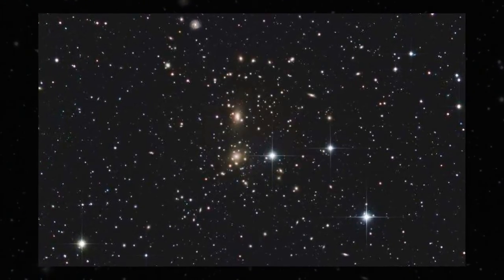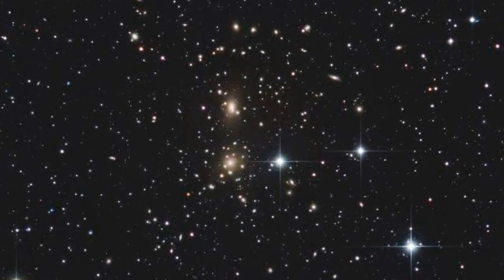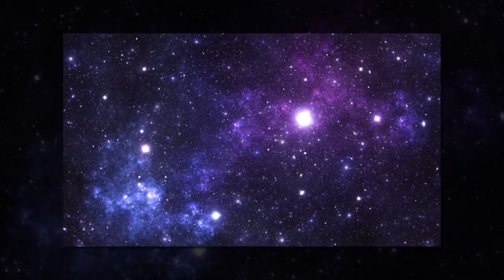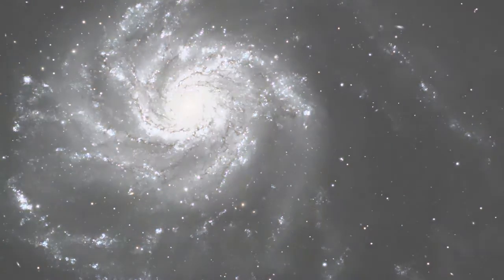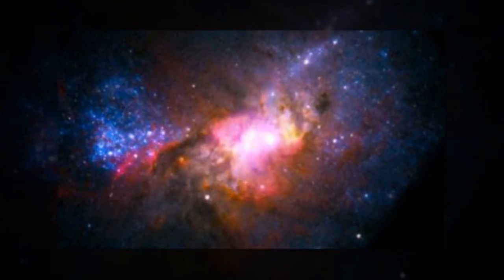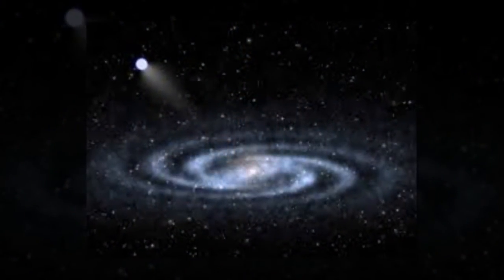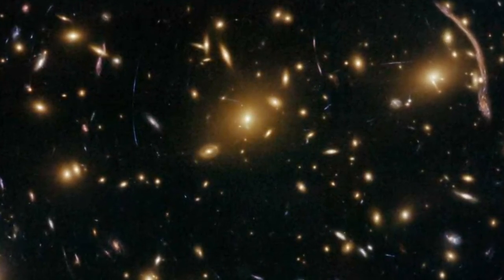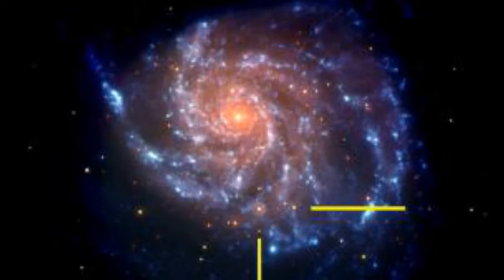Dead galaxies in Coma Cluster may be packed with dark matter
Galaxies in a cluster roughly 300 million light years from Earth could contain as much as 100 times more dark matter than visible matter, according to an Australian study.

The research, published today, used powerful computer simulations to study galaxies that have fallen into the Coma Cluster, one of the largest structures in the Universe in which thousands of galaxies are bound together by gravity.

"It found the galaxies could have fallen into the cluster as early as seven billion years ago, which, if our current theories of galaxies evolution are correct, suggests they must have lots of dark matter protecting the visible matter from being ripped apart by the cluster."

Dark matter cannot be seen directly but the mysterious substance is thought to make up about 84 per cent of the matter in the Universe.

International Centre for Radio Astronomy Research PhD student Cameron Yozin, who led the study, says the paper demonstrates for the first time that some galaxies that have fallen into the cluster could plausibly have as much as 100 times more dark matter than visible matter.

Yozin, who is based at The University of Western Australia, says the galaxies he studied in the Coma Cluster are about the same size as our own Milky Way but contain only one per cent of the stars.

He says the galaxies appear to have stopped making new stars when they first fell into the cluster between seven and ten billion years ago and have been dead ever since, leading astrophysicists to label them "failed" galaxies.